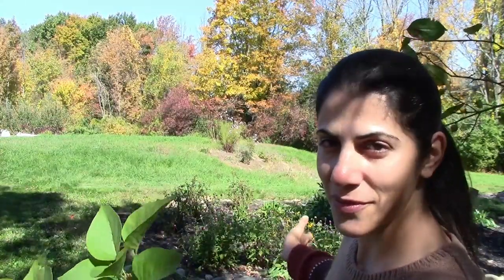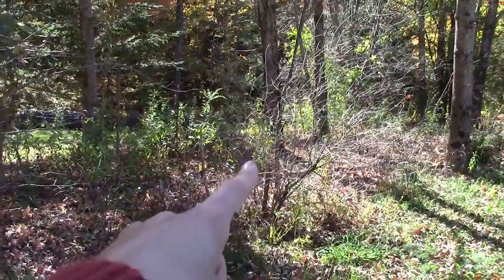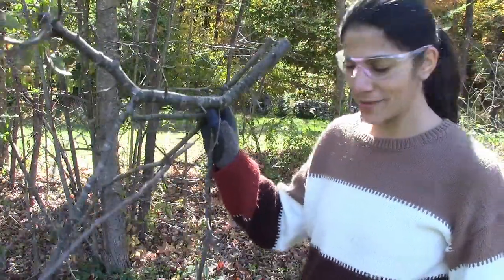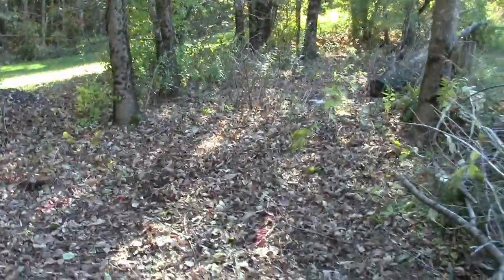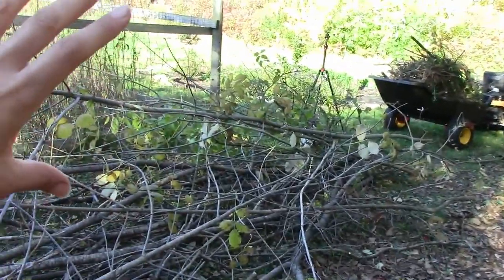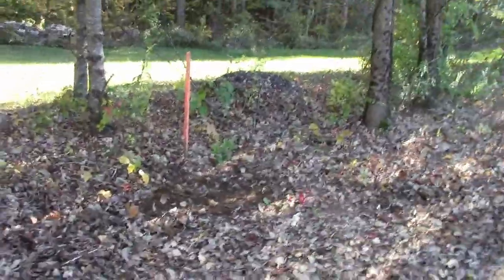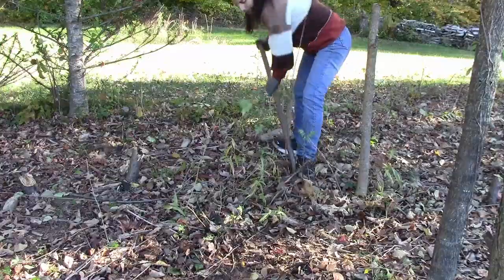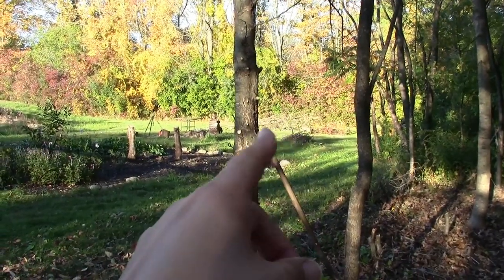Clearing a Wooded Area To Create a New Flower Bed & Planting a Lilac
Today we are clearing a wooded area on our land to create a new flower bed! We are also planting a lilac bush in the woods to provide some spring color and a natural privacy fence. Fall is my favorite time to plant shrubs and trees because they tend to not go through a transplant shock during the cooler weather. Plants that are planted during the heat season have to struggle and fight for survival.

Landscaping fabric
landscaping staples
Kneeling pad
Paper Mulch

-- More Videos and Blog Posts --

Irrigation System Kit

Plant Tone Organic Fertilizer

Tomato Soft Ties

BT Liquid Concentrate

Hose End Sprayer

Continuous water mister

Neem Oil

Fine Powder Duster

-- Social --